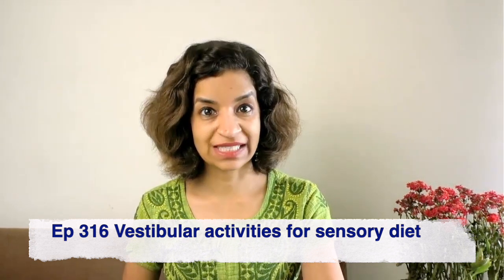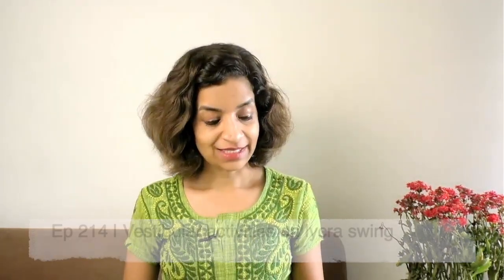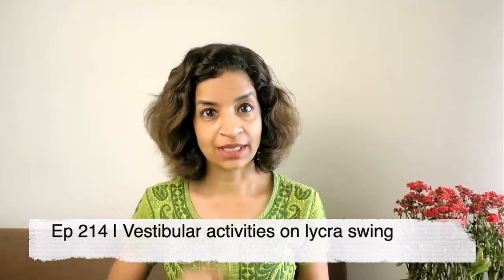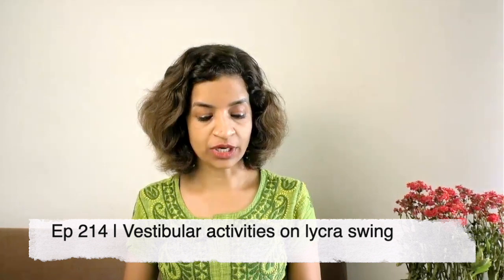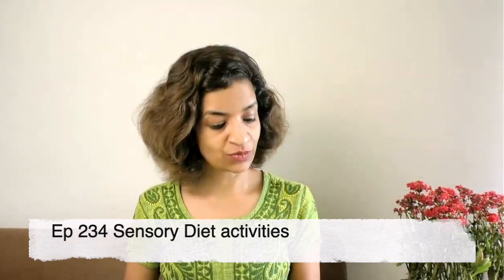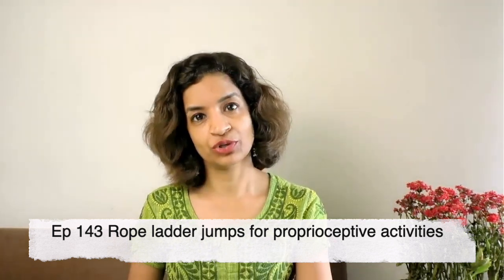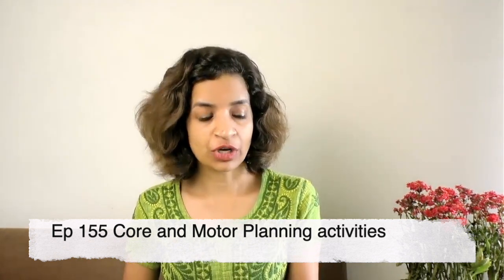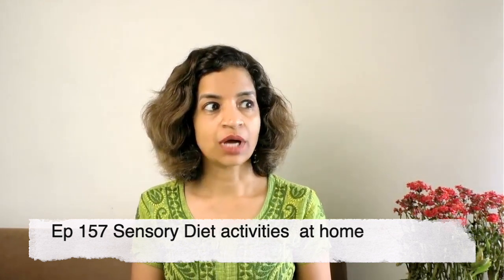Ep 350 | Activity bank for home program | 2022 | Reena Singh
I have compiled all activities so far and put them into one video.
Hope this helps you all.
Wishing you all a very Happy New Year...2023

About me :

I am a Holistic Occupational therapist and founder of Khushi therapy center. Author of amazon best selling book Little Parenting Guru and another one  "looking beyond labels...Becoming a Mindful Parent!

I believe that the mind and body are connected and see challenges from a whole-person perspective. I combine complementary therapies and integral health techniques in my practice of Occupational therapy to help my clients at a deeper level.

I believe balance is an integral part of wellness and that alignment of body mind and spirit is the key to helping ourselves and our kids.